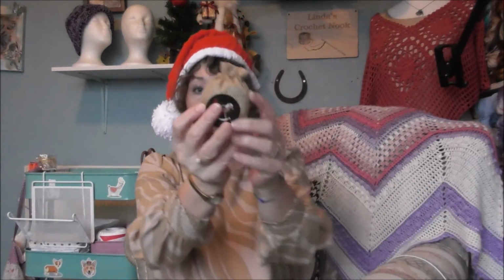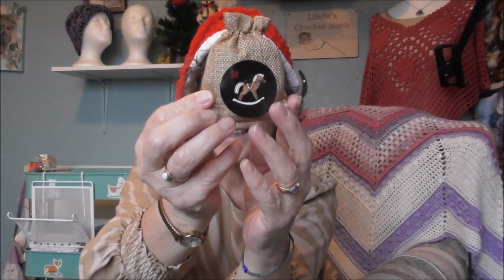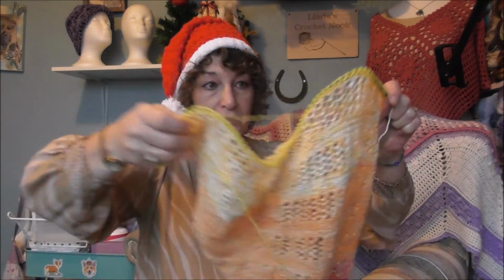Masquerade Advent Calendar - Day 16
Check out Reggie's Etsy shop, she has patterns, stitch markers and some mystery yarn too!

J Hook Crochet

CHANNEL MEMBERS Levels 1 & 2
I would be grateful if you would consider showing love and support by joining their families:

Hannah Sideris,  Vera Myburgh, Jennifer Young, Ruby07241, Margaret G,
Rita Pacheco, Debbie Perea, Paula Farrell,  Julie Guiley and Jackeline

Stay Safe
Linda xxx